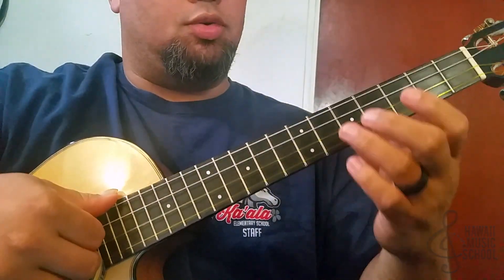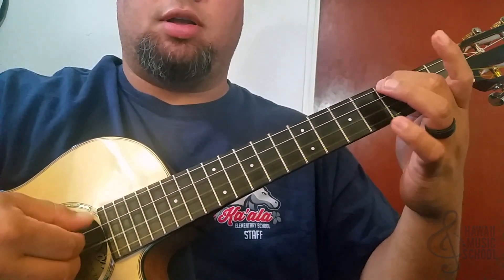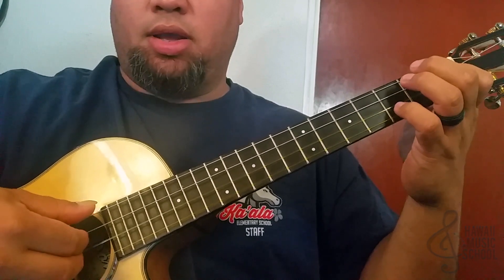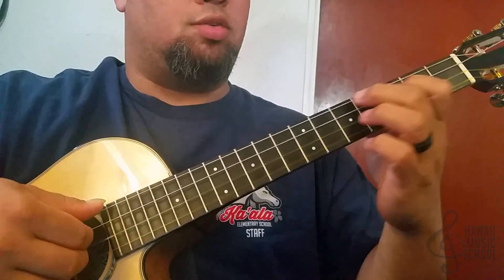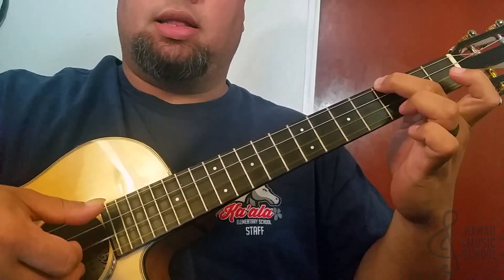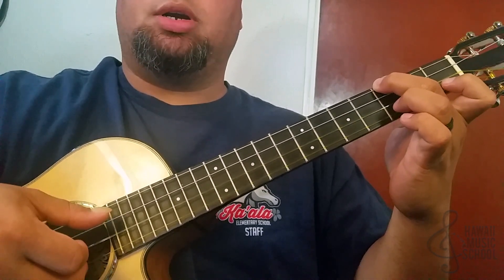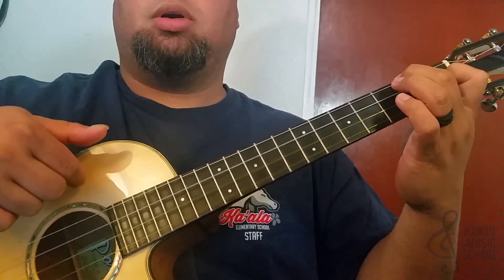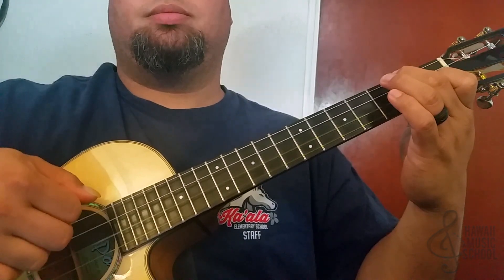Baritone Ukulele Lesson for LICKoftheDAY 08/28/18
It's been awhile since I did a Baritone LickoftheDay... Here's a Hawaiian turnaround in C. This is an easy one that we did on the Tenor before... Tenor players can do this lick as well, but with these fingerings, it will be voiced in F. I'm using standard Baritone tuning DGBE.